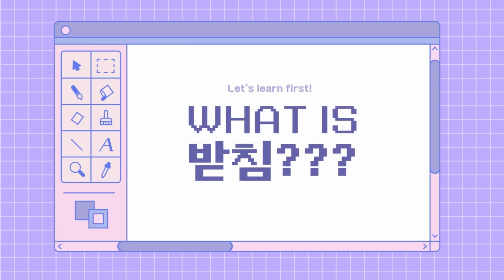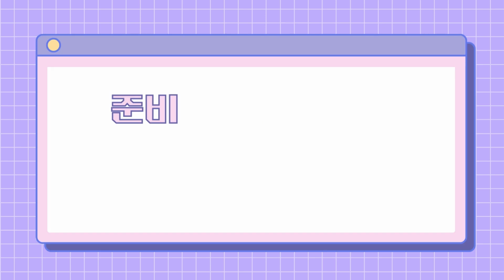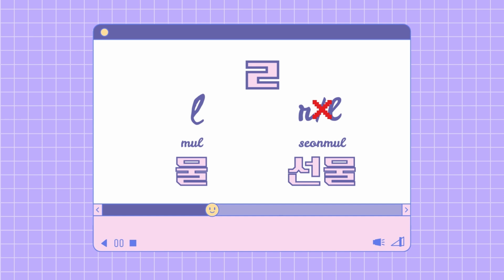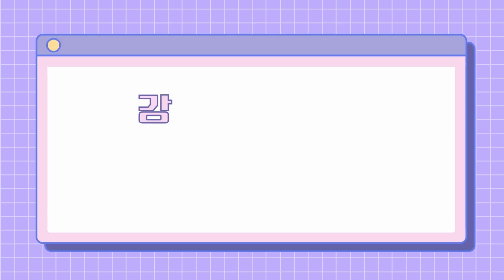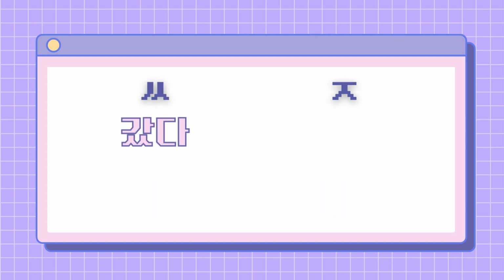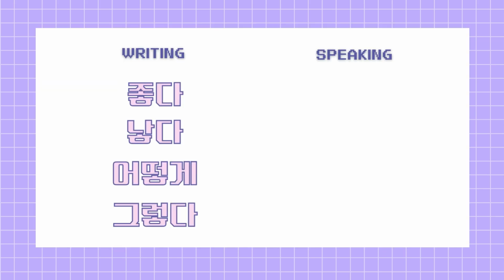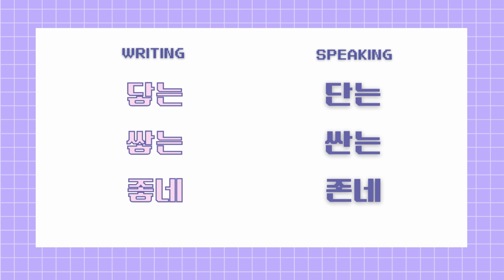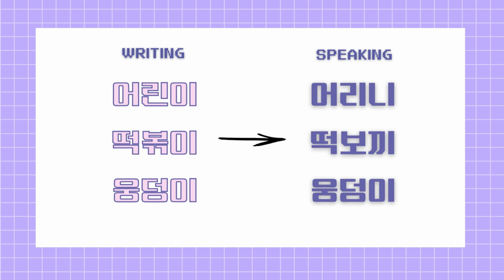Korean '받침' Rules Explained for Beginners | Full Guide with Examples: From ㄱ to ㅎ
Are you confused about how to read Korean words with 받침 (batchim)? Don’t worry—I’ve got you covered!

In this 18-minute video, I break down everything you need to know about batchim rules in a simple and beginner-friendly way.

🔹 What is batchim (받침)?
🔹 Why does ㄱ sometimes sound like K?
🔹 What happens when a word ends in ㅇ, ㅂ, ㄹ, ㅁ, etc.?
🔹 What changes when a vowel or another consonant follows after ㅎ?

📚 This video includes:

Clear pronunciation examples

Word-by-word breakdown

💡 Perfect for TOPIK beginners, King Sejong students, or anyone starting to learn Korean.